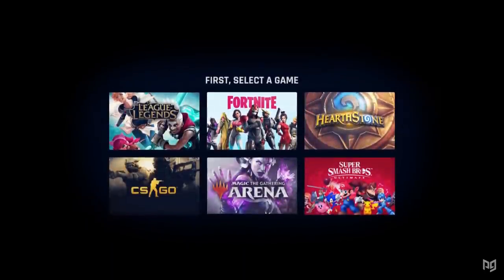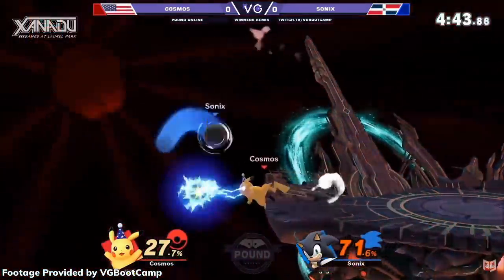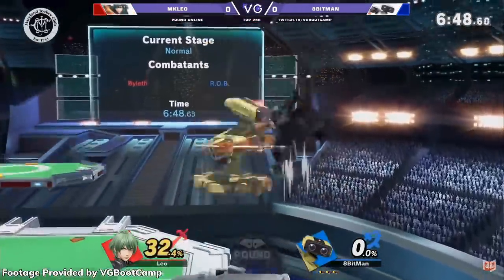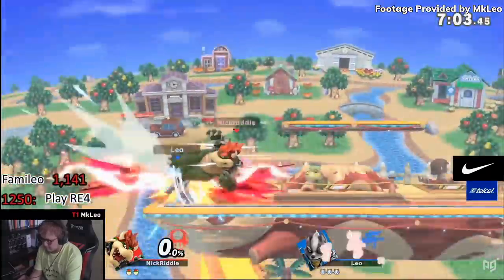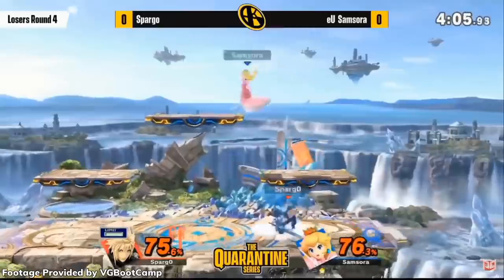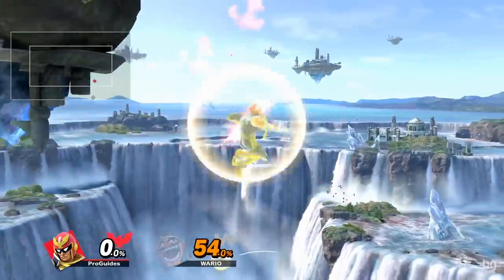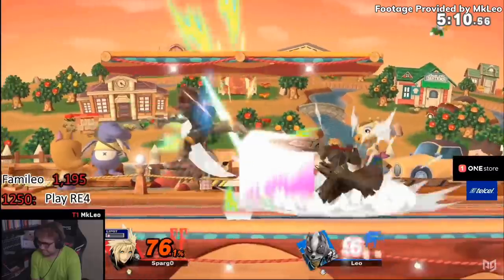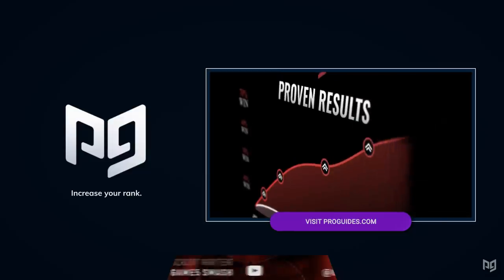How to Make Netplay More Fun and Improve